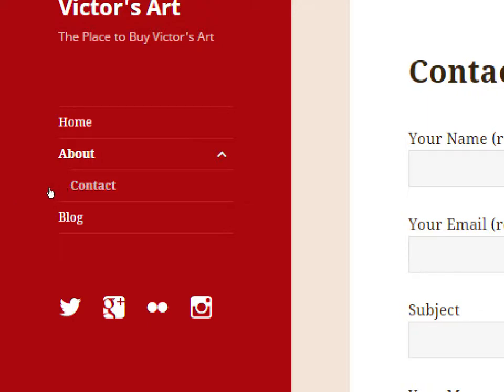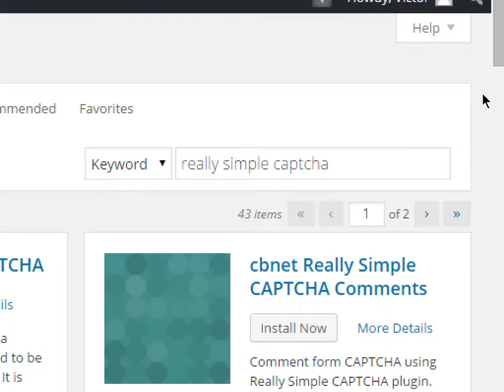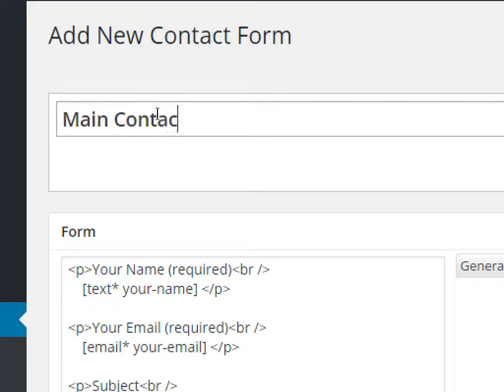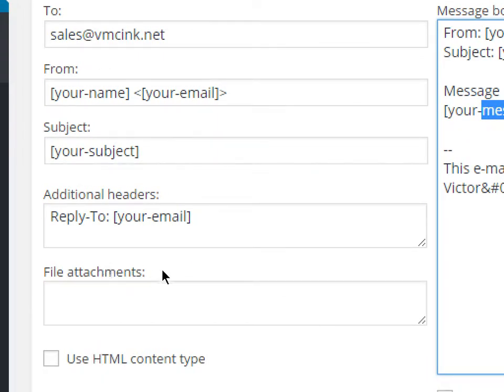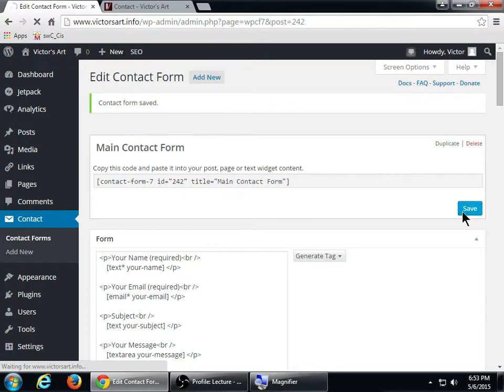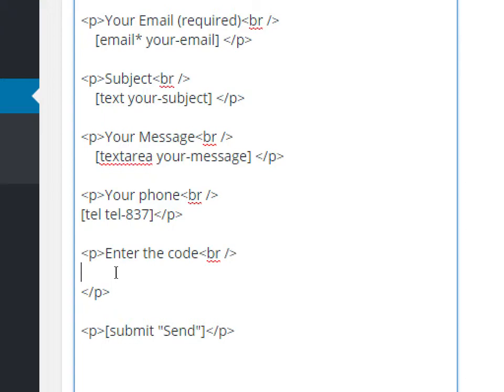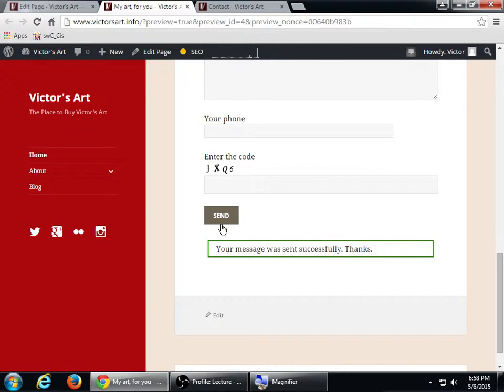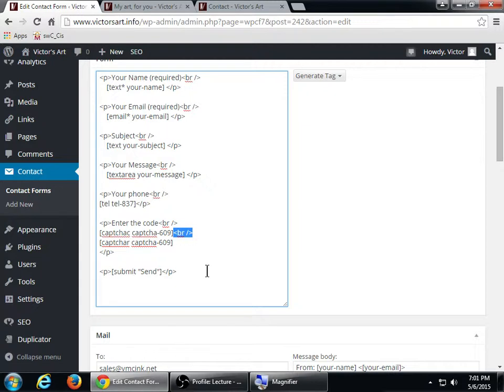CIS257 2015-05-06 B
Using the Contact Form 7 and Really Simple CAPTCHA